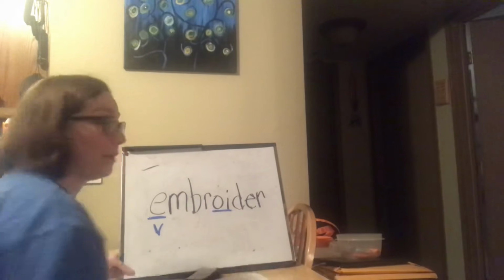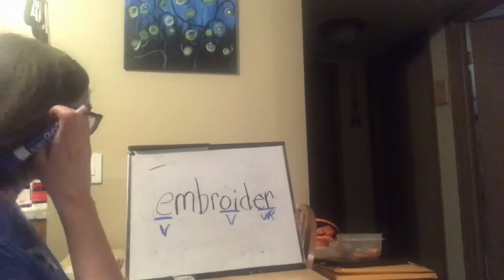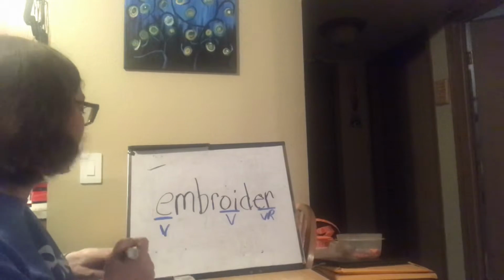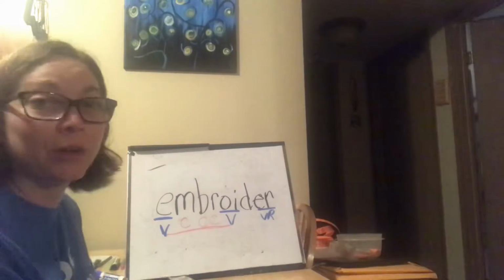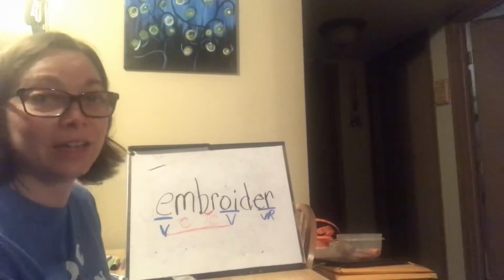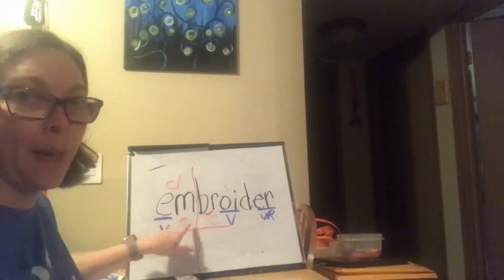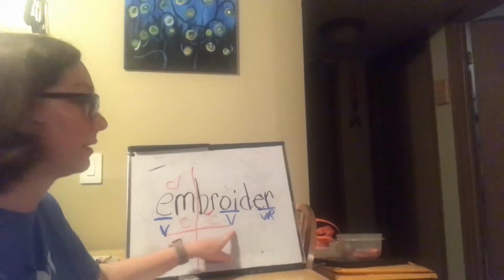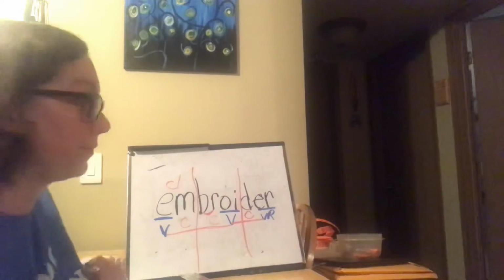PHonics Video 2